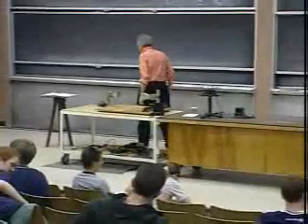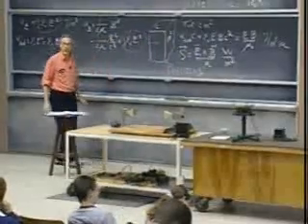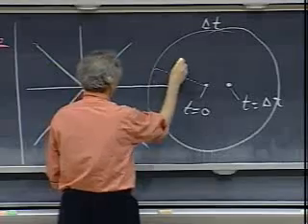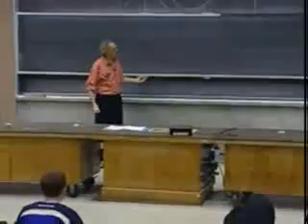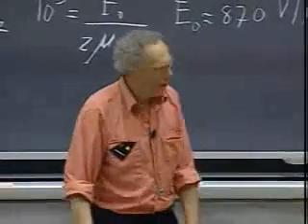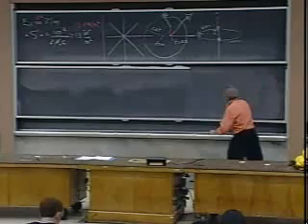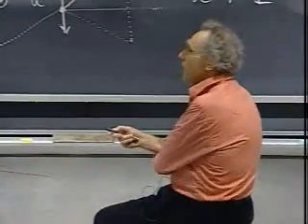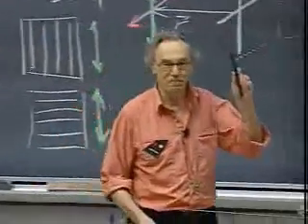Lec 28: Index of Refraction and Poynting Vector | 8.02 Electricity and Magnetism (Walter Lewin)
Index of Refraction - Poynting Vector - Oscillating Charges - Radiation Pressure - Comet Tails - Polarization (Linear, Elliptical, and Circular)